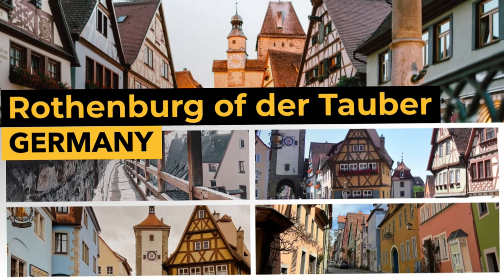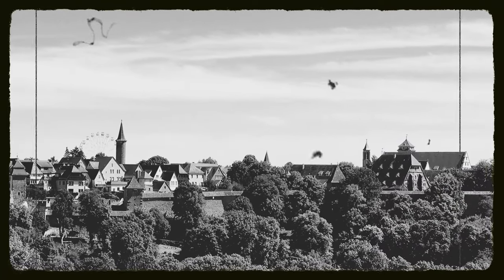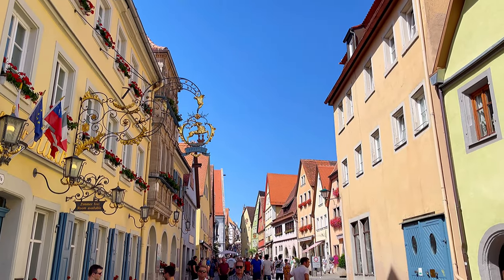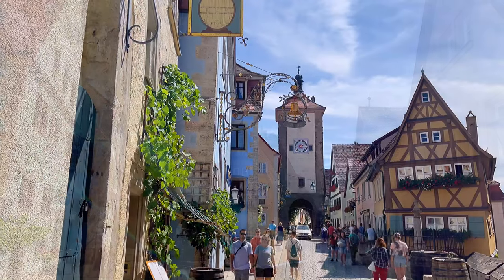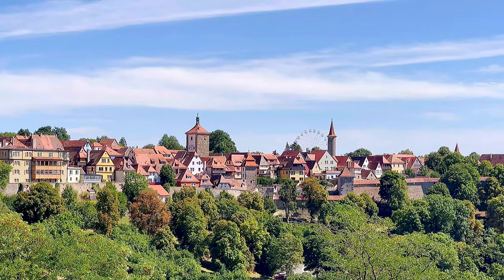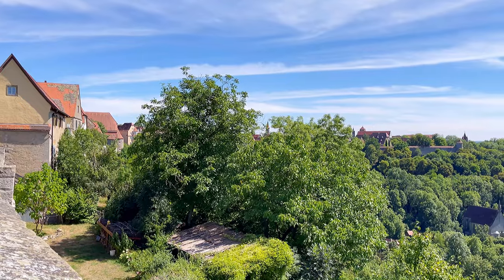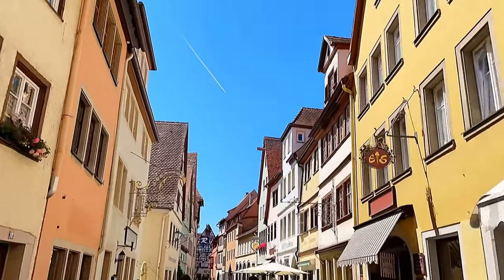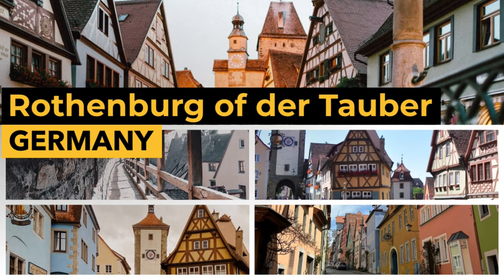Rothenburg ob der Tauber | Rothenburg ob der Tauber Germany | Romantic road | Bavaria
Rothenburg ob der Tauber Germany

In this video Rothenburg ob der Tauber Germany we will get acquainted with one of the most amazing cities in the world with its richest culture and history Rothenburg ob der Tauber One of the most popular tourist cities in Germany, the pearl of the Franconian section of the Romantic Road Rotenburg ob der Tauber.

I will share the most interesting facts about Rothenburg ob der Tauber, its history and top attractions

Hope you enjoy this video about Rothenburg ob der Tauber Rothenburg ob der Tauber Germany Romantic road Bavaria

🎵 Track Info:

Title: With You by Smith The Mister

🎵 Track Info:

Title: Morning Lights by Niwel

🎵 Track Info:

Title: Rainy Morning
Artist: Zackross
Genre: Dance & Electronic
Mood: Calm